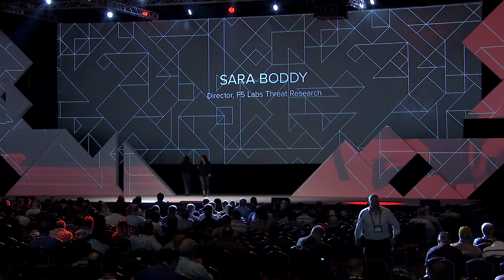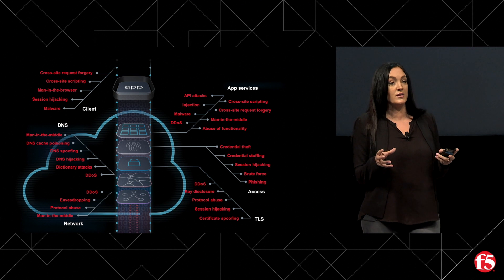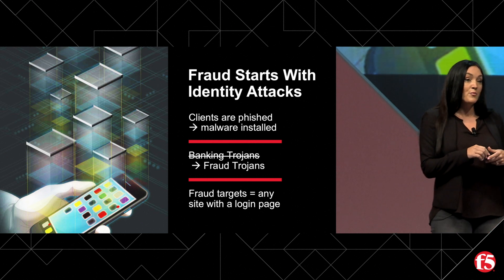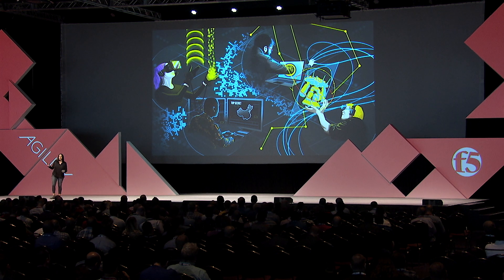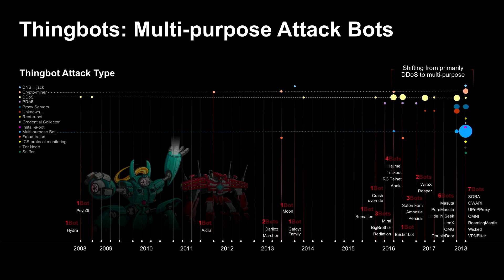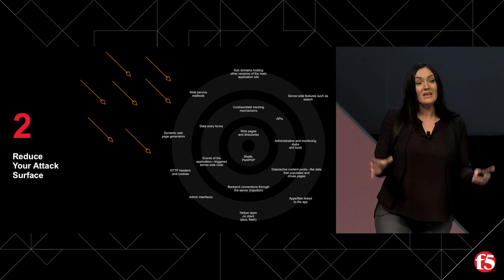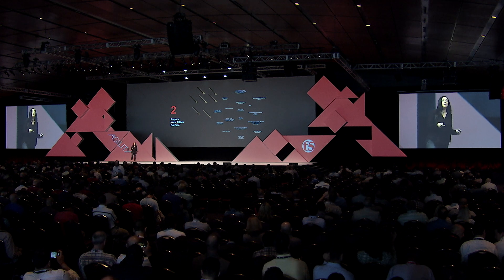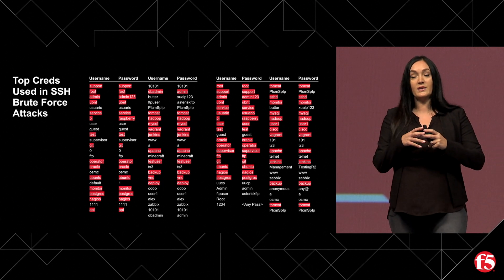F5 Agility 2018 Keynote: Sara Boddy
“Making Application Threat Intelligence Practical” keynote from Sara Boddy, Director of F5 Labs at F5 Agility 2018.